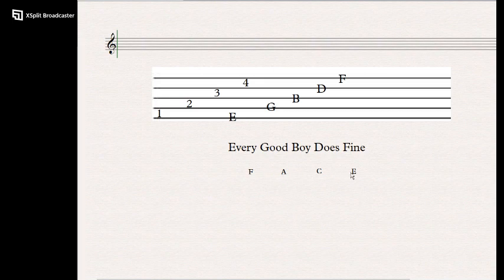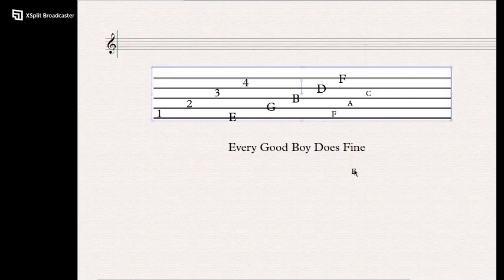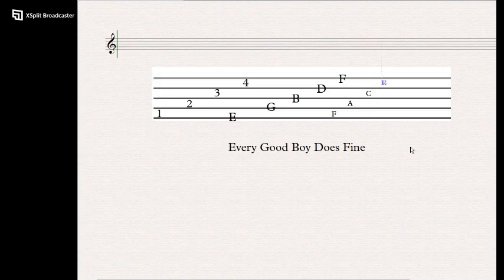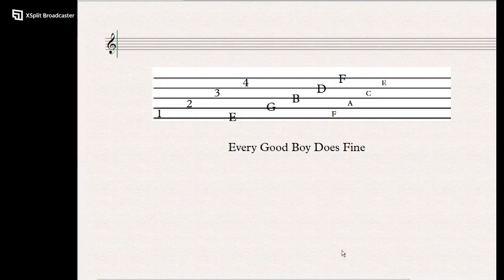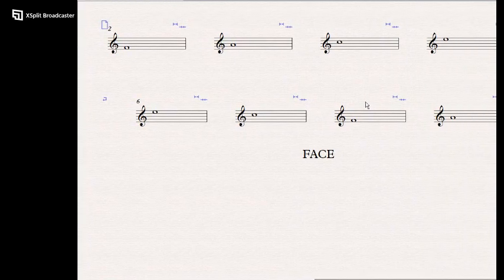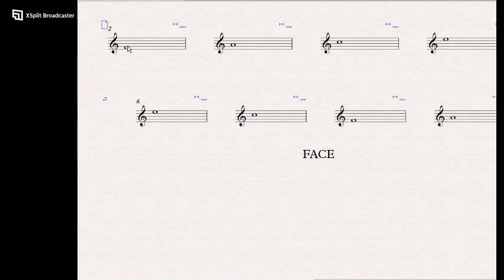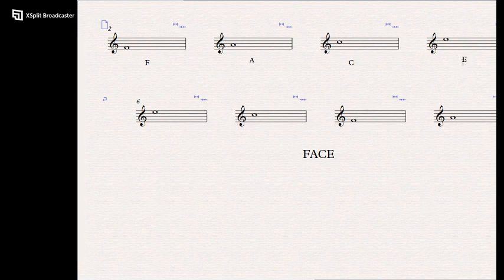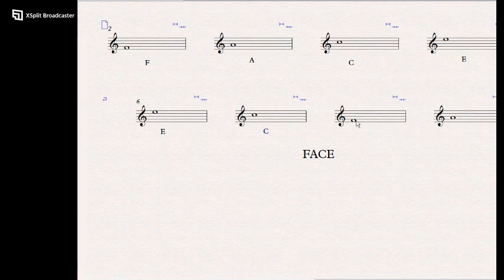Lesson 6 Letter Names of the Spaces of the Treble Clef Staff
Learn the letter names of the spaces of the Treble Clef.